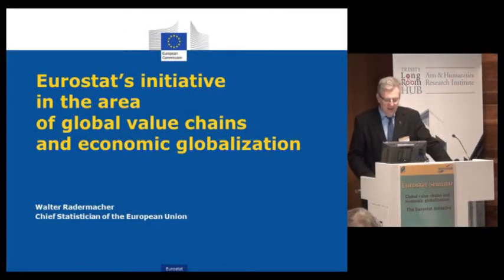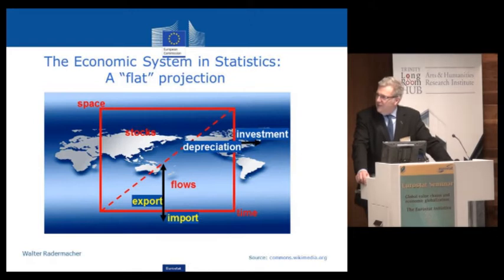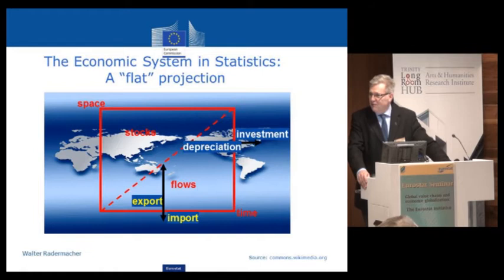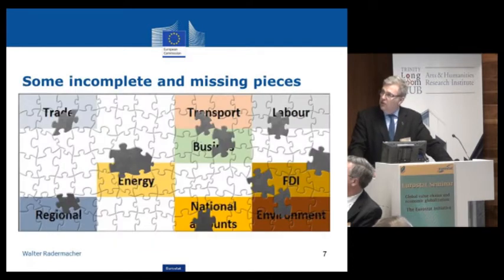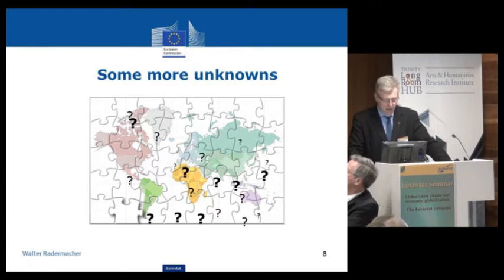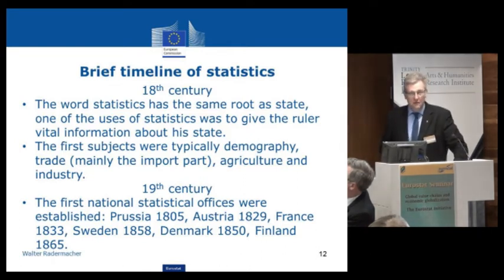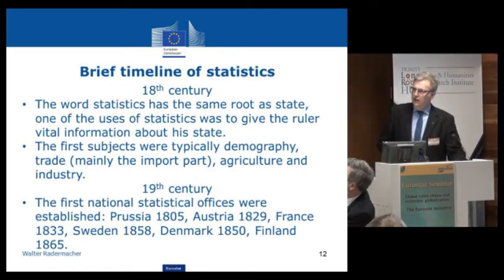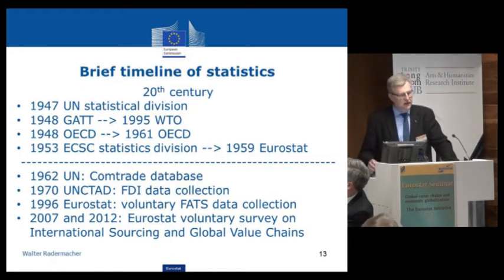Eurostat Seminar on Globalisation - Walter Radermacher, Chief Statistician, European Commission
A special Eurostat Seminar on the measurement of Global Value Chains and Economic Globalisation was jointly hosted by the Institute for International Integration Studies of Trinity College Dublin and the Central Statistics Office in Ireland, on the 18th of April, 2013 in the Long Room Hub in Trinity College Dublin.  This seminar was a very important event as it marked the publication of the "Global Value Chains and Economic Globalisation -- Towards a New Measurement Framework" prepared by Timothy J. Sturgeon of the Industrial Performance Center or Massachusetts Institute of Technology (MIT).   This seminar also presented updates from the statistical offices of the European Commission (Eurostat), the United Nations (UN) and the Organisation for Economic Cooperation and Development (OECD).

Full details of the seminar can be found at the following